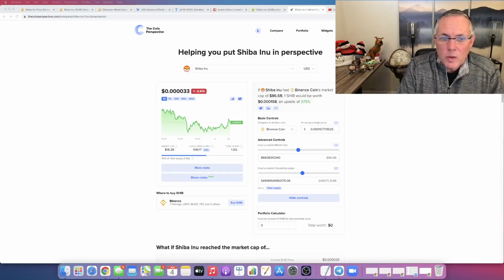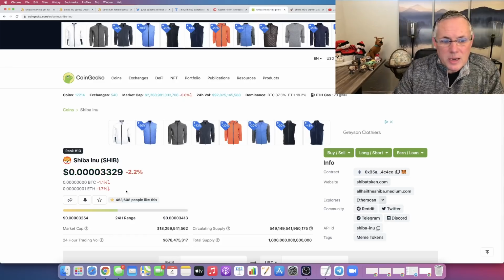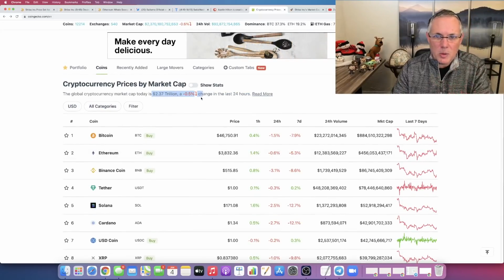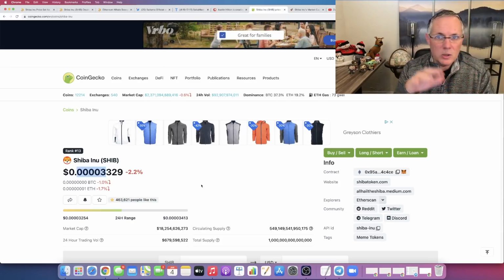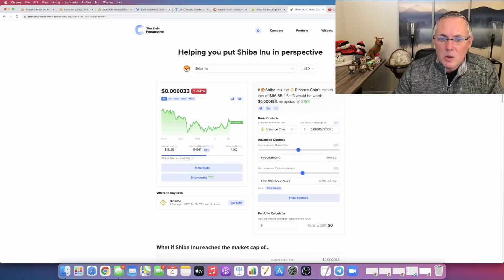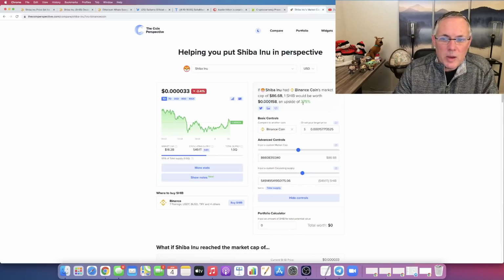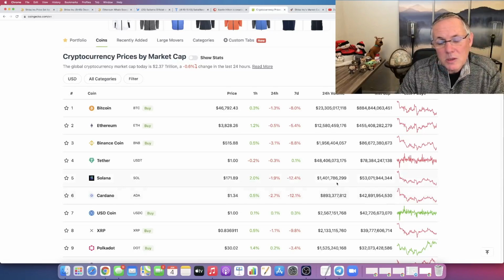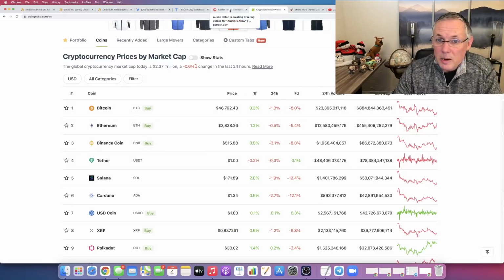SHIBA INU - THE TRUTH ABOUT GETTING TO $0.0001 CENT VALUATION! MASSIVE SHIBA INU COIN NEWS TODAY!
SHIBA INU - THE TRUTH ABOUT GETTING TO $0.0001 CENT VALUATION! MASSIVE SHIBA INU COIN NEWS TODAY!  I share buy, sell, crypto holdings, and trade alerts, as well! And, we have our private Discord support group that you will be a part of, too.  Come check it out!

💰💰 JOIN CRYPTO.COM THRU THIS LINK - IF YOU DO NOT ALREADY HAVE AN ACCOUNT

💰💰 GET $10 IN FREE BITCOIN WHEN YOU JOIN COINBASE & BUY OR SELL AT LEAST $100 OF DIGITAL CURRENCY (I GET SOME FREE BITCOIN IF YOU JOIN, TOO)

💰💰 GET A SPECIAL ON THE NANO LEDGER X COLD WALLET STORAGE SOLUTION